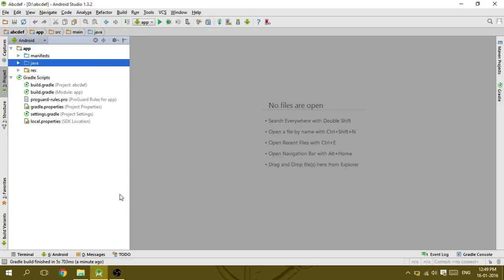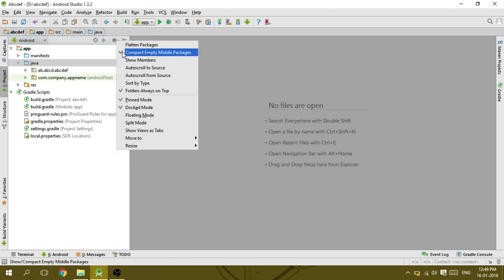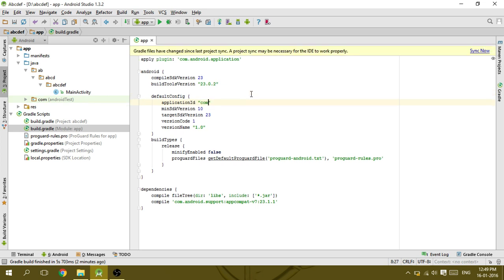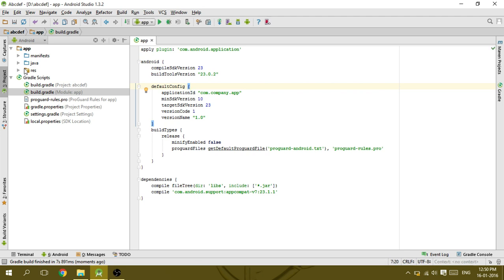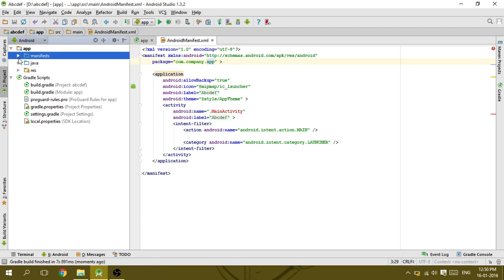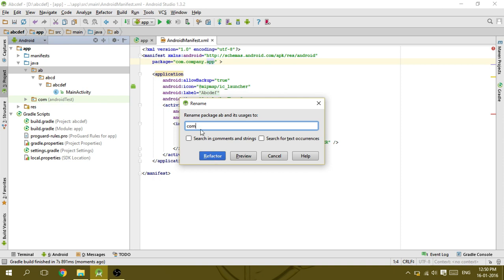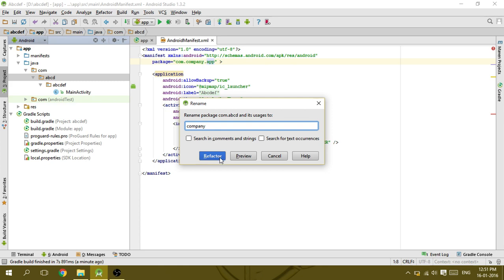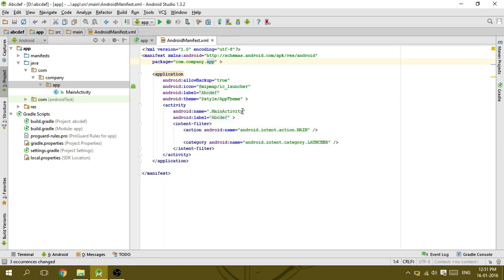Change the package name in android studio (Working)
Easy and working way to change package name in android studio.
I tried a lot of ways and this is the easiest way